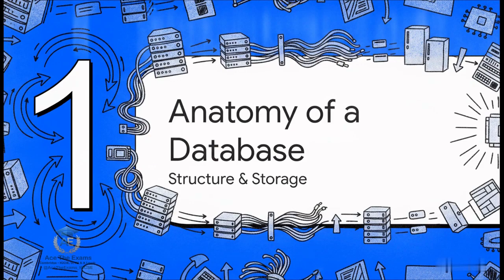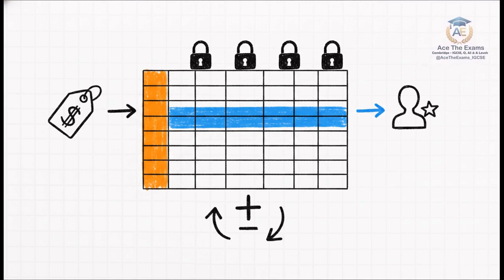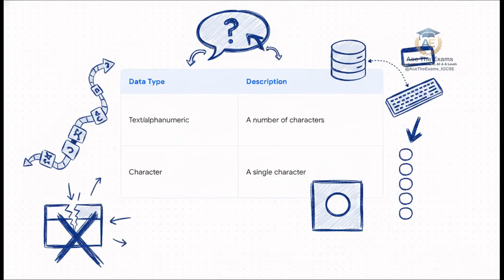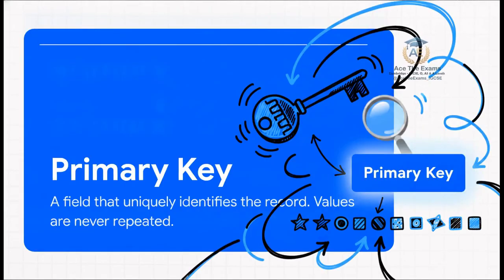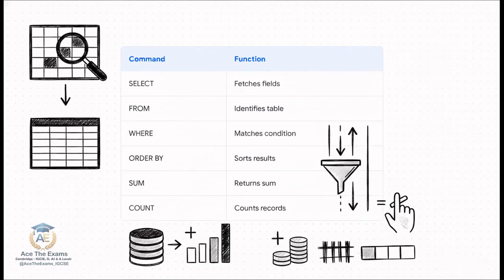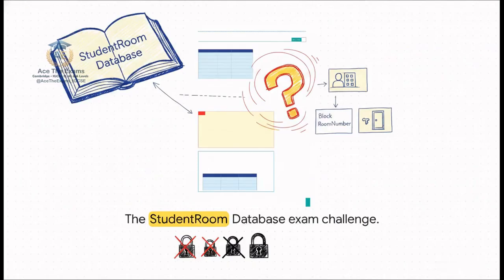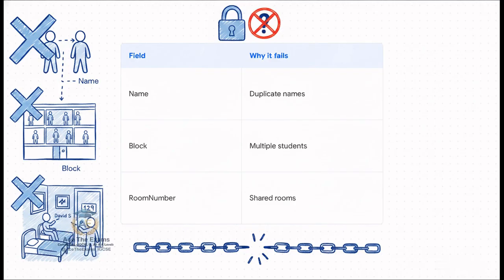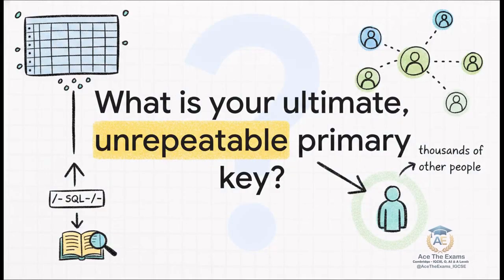Databases Igcse Computer Science | Ace The Exam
Databases Igcse Computer Science for Computer Science. This Ace The Exam lesson explains Databases using exam-focused revision, questions, past-paper practice, mark-scheme understanding and common mistakes.

Primary search query: databases igcse computer science